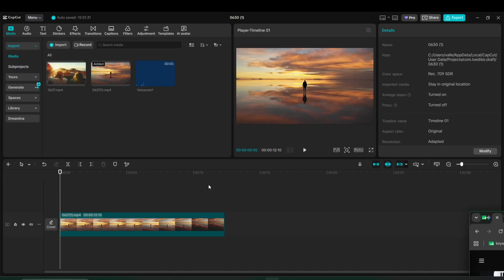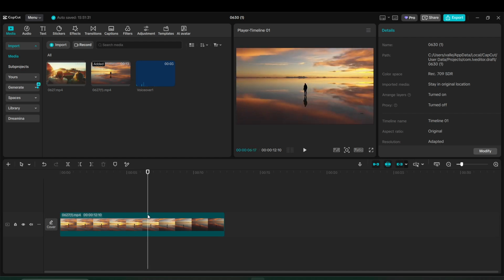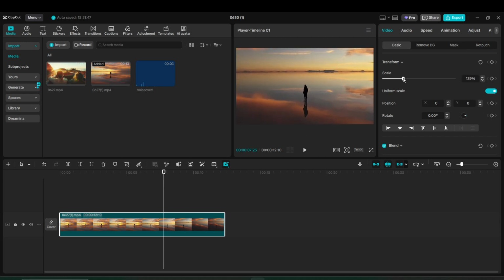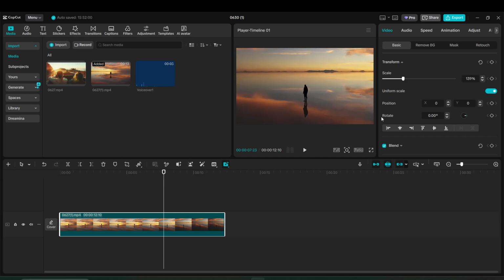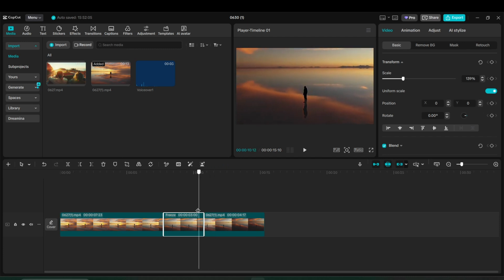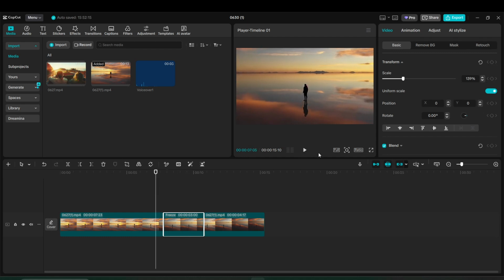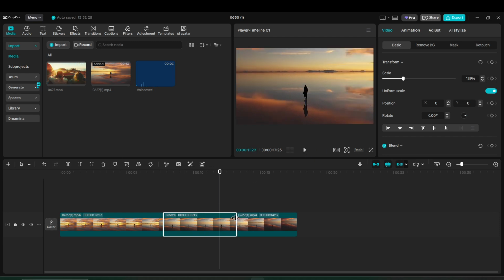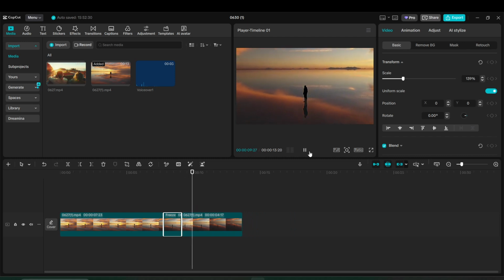How to Freeze or Pause a Video in CapCut PC (2026 Guide)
Want to freeze or pause a specific moment in your video using CapCut PC? In this updated 2026 beginner-friendly tutorial, I'll show you how to create a freeze frame or pause effect in CapCut PC step by step. This technique is perfect for emphasizing key moments, adding text overlays, creating dramatic effects, or making your videos more engaging.